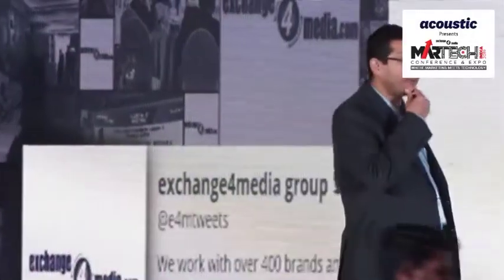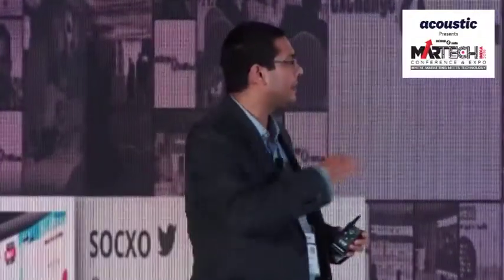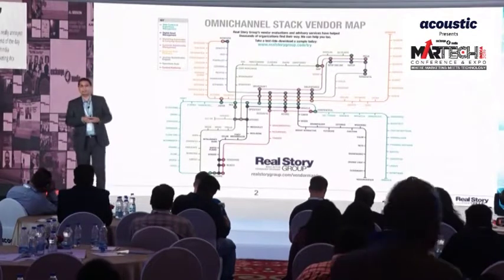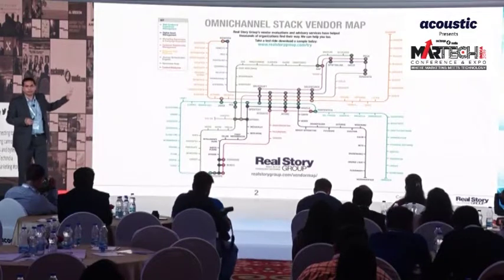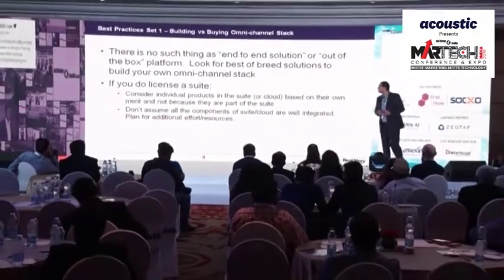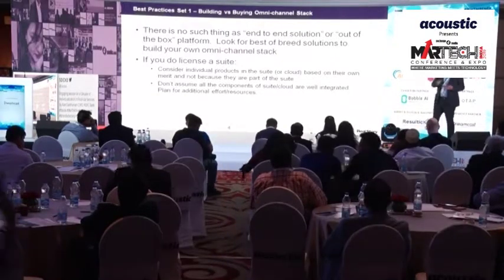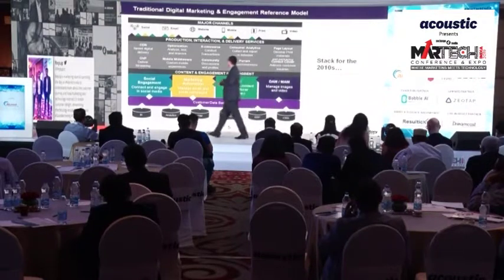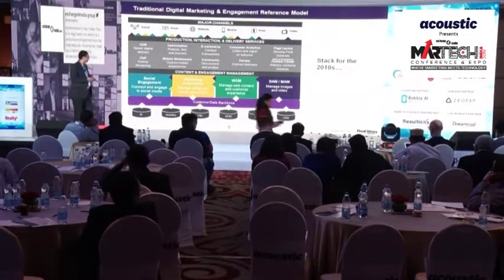Martech India 2019- Evaluating Technologies for Your Omni channel Marketing Needs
Explore key technology pieces that can help you build an omnichannel marketing stack. Find out how to strive an agile, test-based selection process that engages your peers as advocates for the right solution? Apoorv Durga, Research Director & Analyst of Real Story Group talked about how to find out pros and cons of key vendors in Martech Marketplaces.